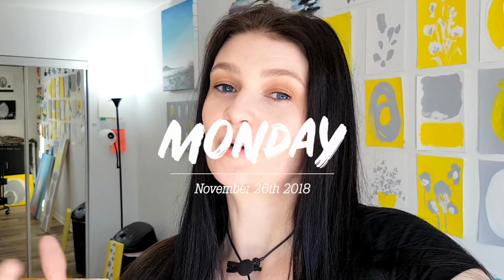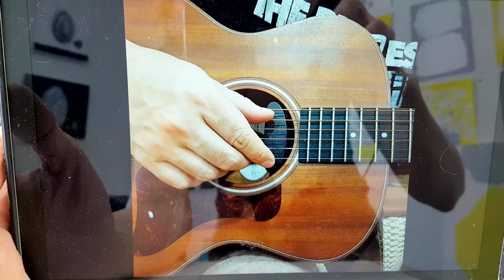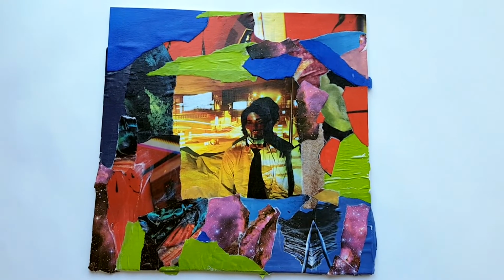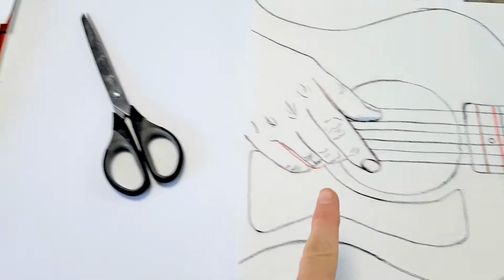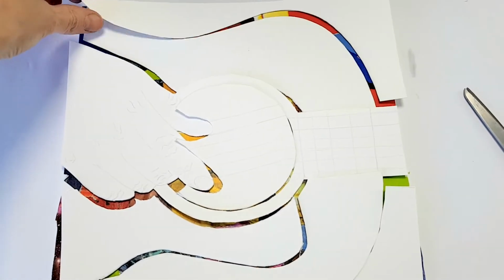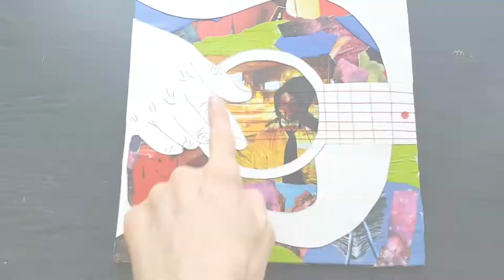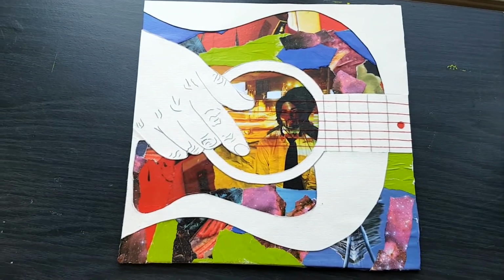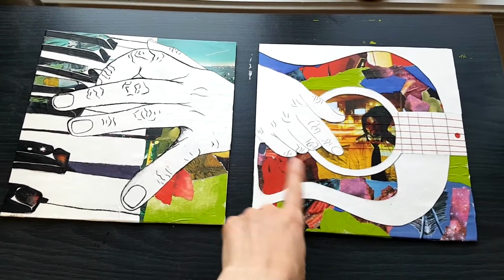Collage Art Tutorial ► Mixed Media Paper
Here is How To Make Easy Collage Art. Welcome to Studio Vlog series where I document my days in the art studio.